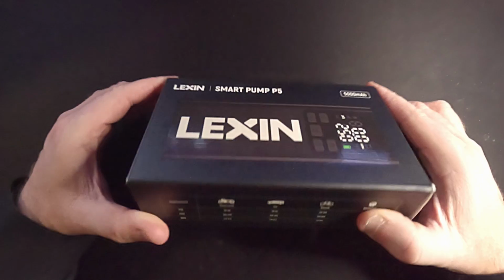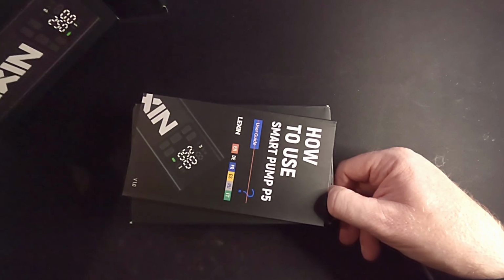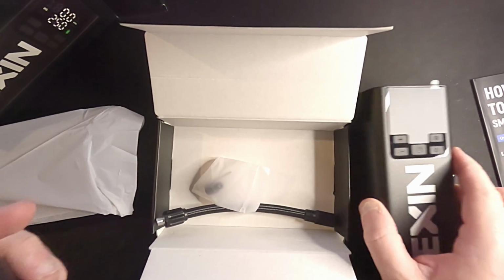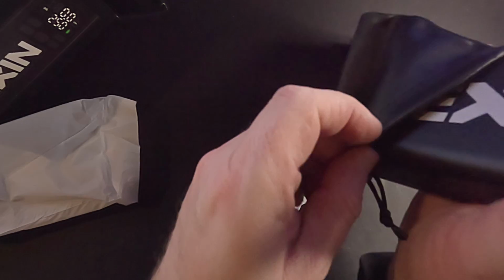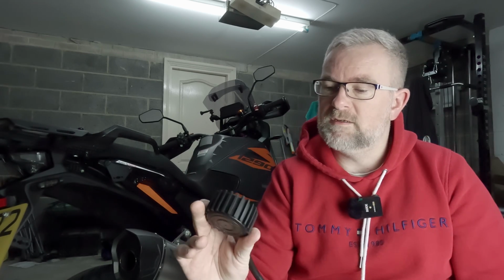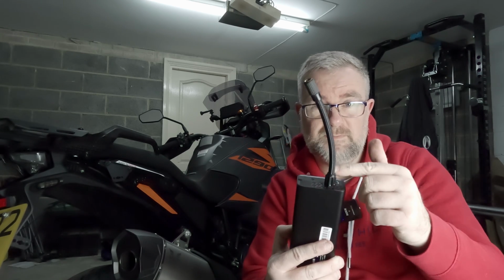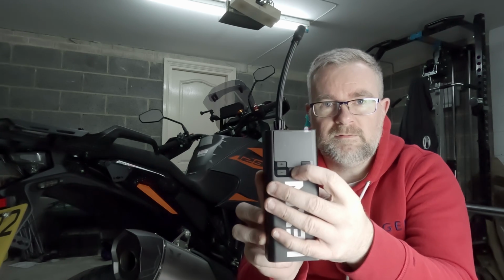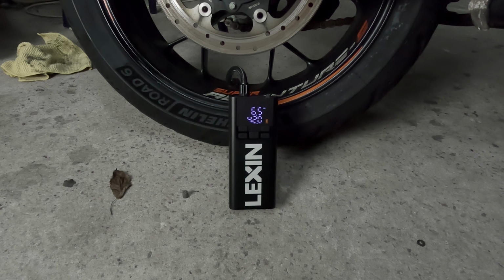is it WORTH it? - LEXIN smart pump P5 - Motorcycle tyre / tire compressor / pump / inflater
Today I show you the unboxing and review of the tire / tyre bike compressor LEXIN smart pump P5. I also pump up my rear tire / tyre on my KTM super adventure S to try the product. I let enough air out of my Michelin pilot road six rear tire / tyre but left enough air in so not to split the bead of the tire. To test the tire compressor or tyre inflator from 4psi to 42psi which is the KTM's recommended rear wheel tyre /tire pressure for my 2022 KTM super adventure S.

Chapters
0:00 Intro to the Lexin tyre/tire pump
0:40 Unboxing the compressor
2:03 Test the tyre/tire compressor
3:19 Conclusion

BIKE:-
2022 KTM 1290 SUPER ADVENTURE S

GEAR:-
Gloves - Wolf Fortitude
Trousers- RUKKA Explor R
Jacket - RUKKA Explor R
Boots -  SPADA waterproof boots
Helmet - KLIM KRIOS PRO

VLOG EQUIPMENT:-
Camera 1 - GoPro Hero 11 - Media adaptor
Camera 2 - GoPro Hero 9 - Media adaptor
Comms - Cardo Packtalk bold
Audio - RODE GO 2
Mic - HAMA
Recorder - Tascam DR-05X